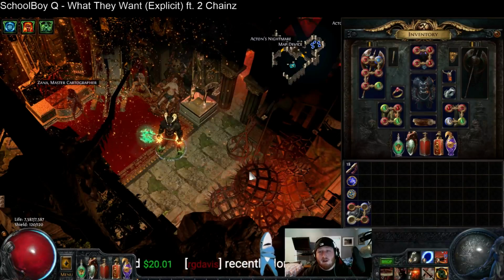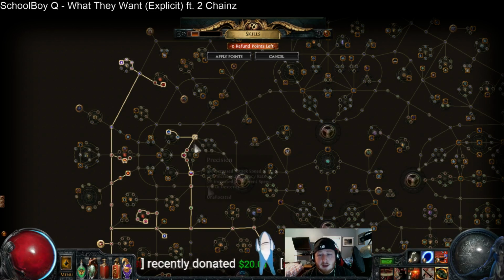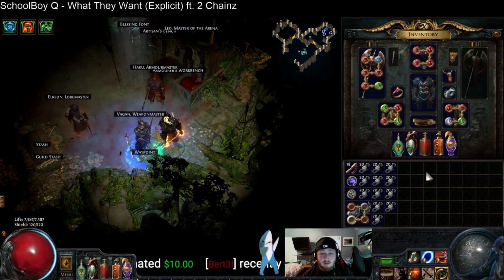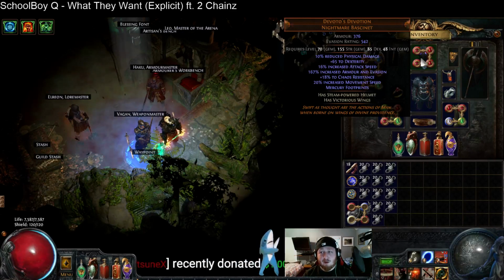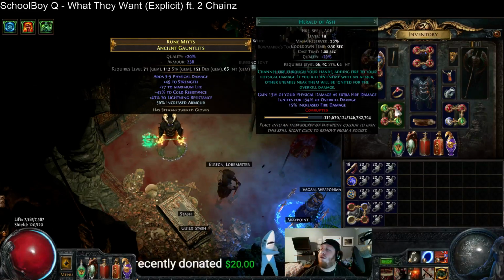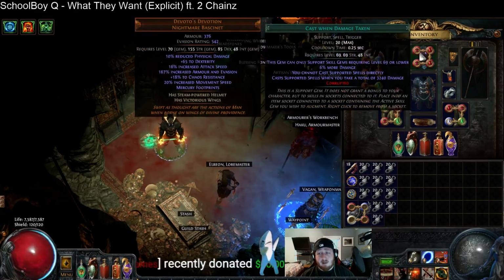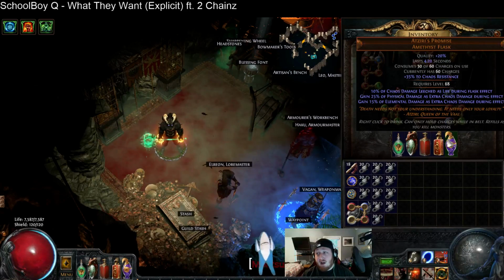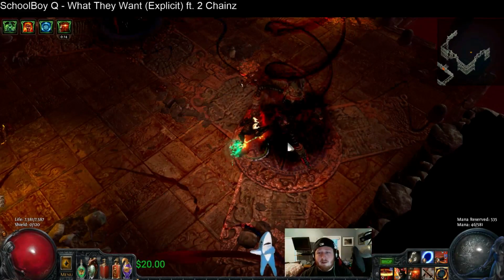Path of Exile : 2H Cyclone Build Breakdown & Atziri Run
Updated info for cyclone on the build guide:
つ ◕_◕ ༽つ Links n Stuff  つ ◕_◕ ༽つ
For all builds/guides/info Lightygaming.com